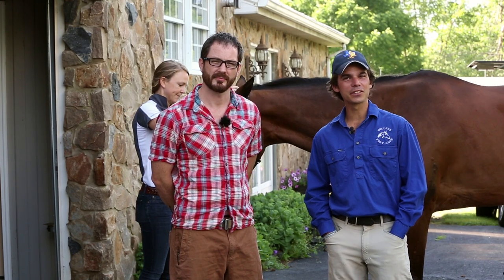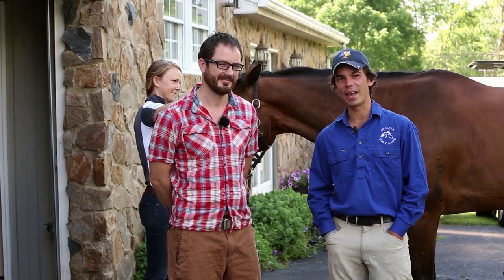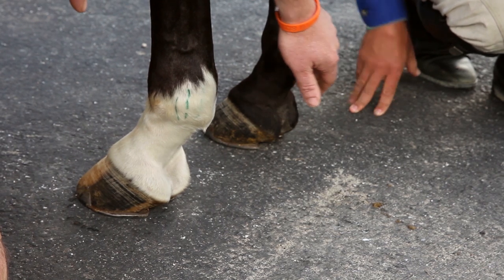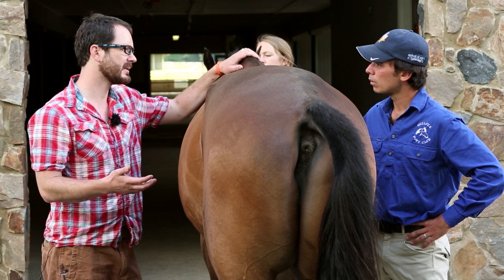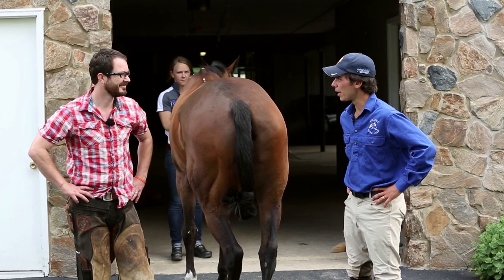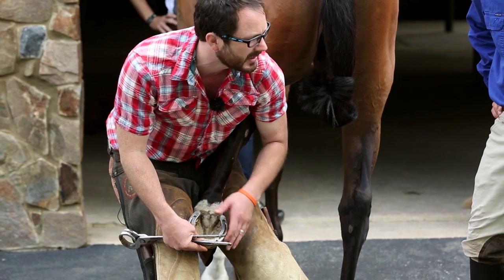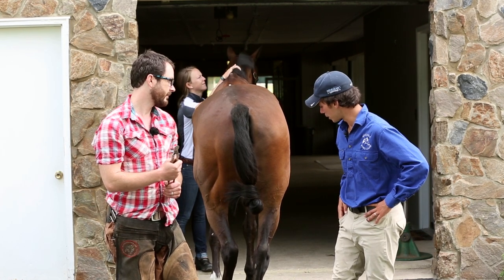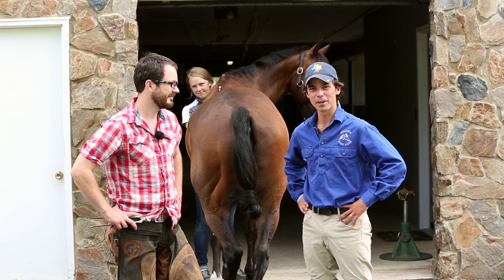Evention Tv Season 2: Episode 17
If You Feel it, pull it!

This week we have a handy help from our farrier to discuss techniques for diagnosing lameness related to the horses hoof.

Facebook.com/eventiontv
Facebook.com/rightstartphotography

Produced by Schramm Equestrian and Right Start Photography.